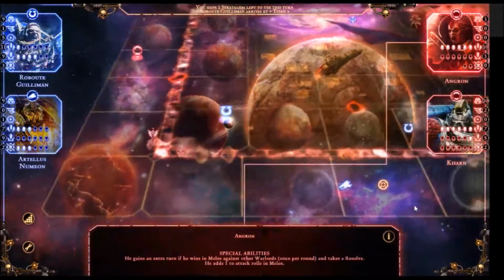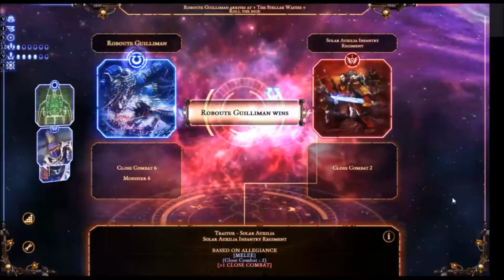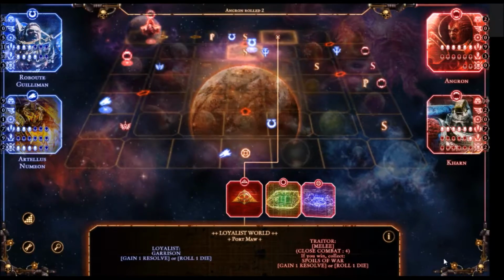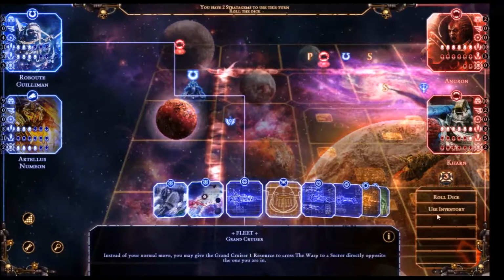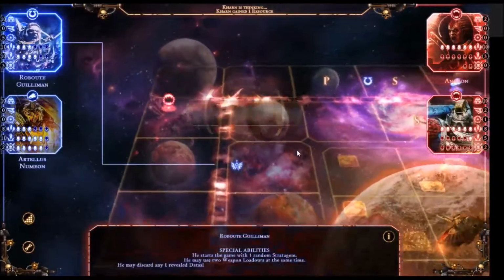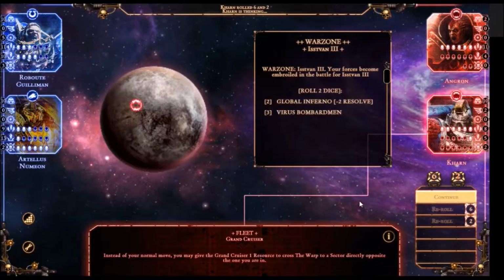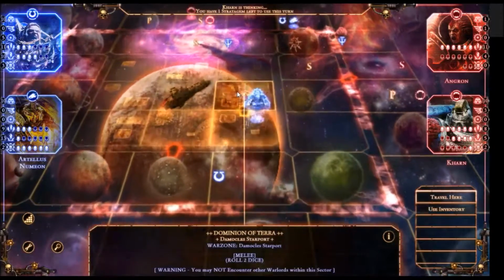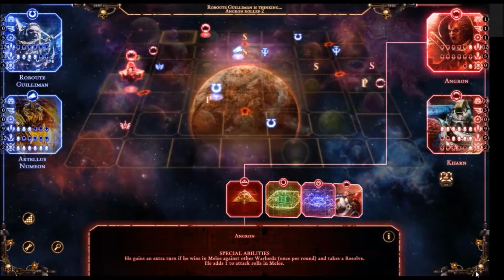Digital Tabletop | TALISMAN: THE HORUS HERESY [4]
Talisman: The Horus Heresy is a digital board game based on the Talisman rule system and set in the Warhammer 40,000 universe, during the cataclysmic events of the Horus Heresy.

Up to four players will be able to take control of one or more of the galaxy’s greatest heroes or most notorious villains. Taking the side of either traitor or loyalist, these Warlords will form vast companies of Space Marines, battalions of tanks and battlefleets of Spacecraft. They are the most powerful beings in the Galaxy and their followers are legion.

The new combative team play will appeal to fans of Talisman and the Horus Heresy alike. It’s a unique adaptation of Talisman that has been tailored specifically for digital platforms.

In Talisman: The Horus Heresy the player’s experience of Talisman is scaled up exponentially, exploring not a kingdom but a whole galaxy in the 31st Millennium. No longer will you be fighting for the Crown of Command, but for the very future of humanity…

Command one of the eighteen Space Marine Legions that fought during the Horus Heresy

Play as one of eight of the galaxy’s greatest heroes or most notorious villains such as Roboute Guilliman or Angron

Multiplayer for up to 4 players

Challenge or team-up with your friends locally and online

Play against AI opponents